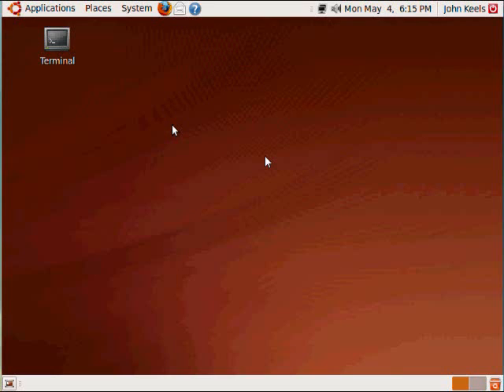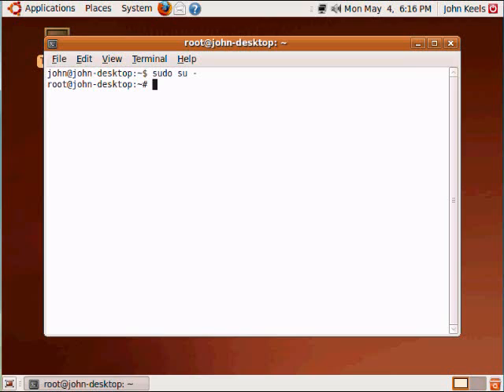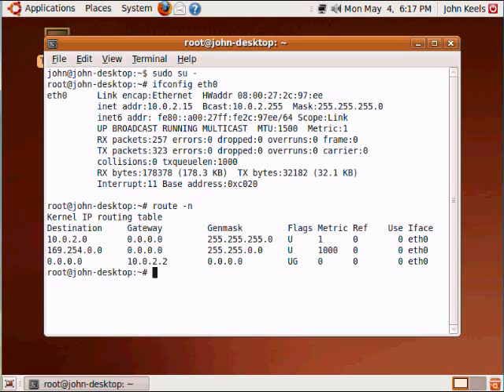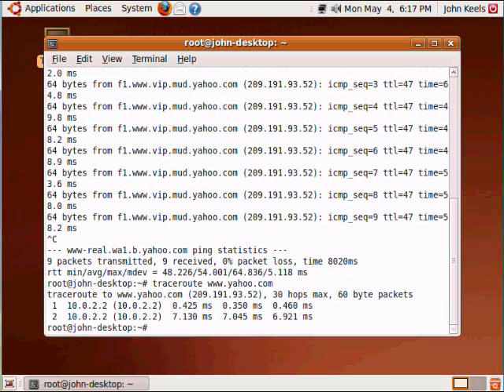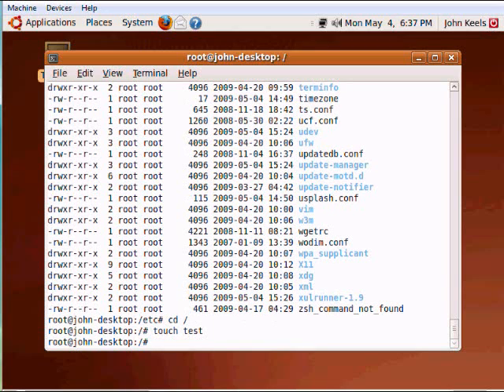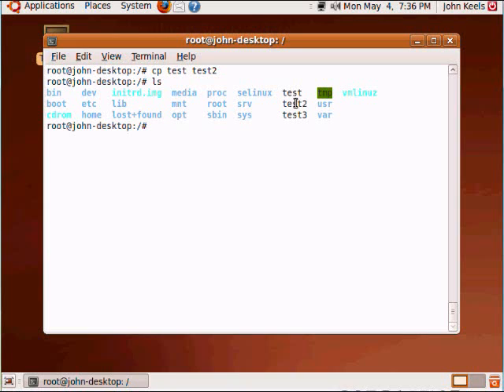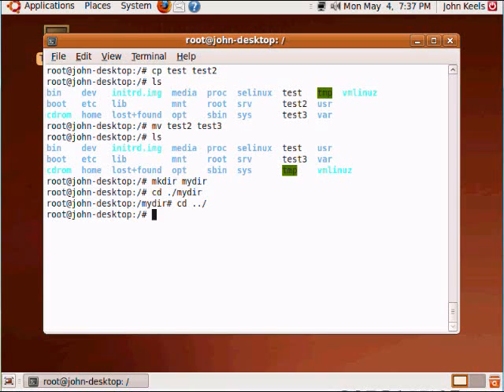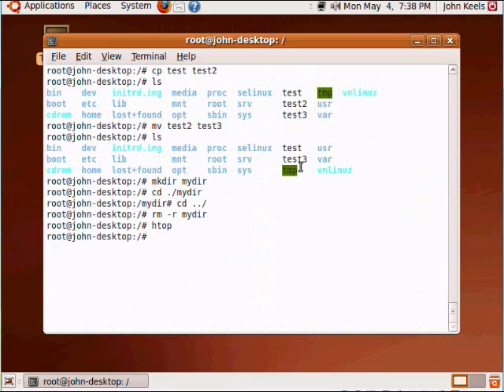A-Brief-Tour-of-Ubuntu-9-(Corkys-Security-Series)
Full Video Details: